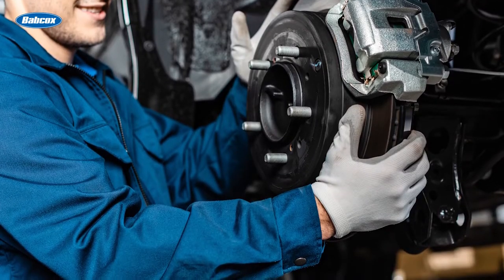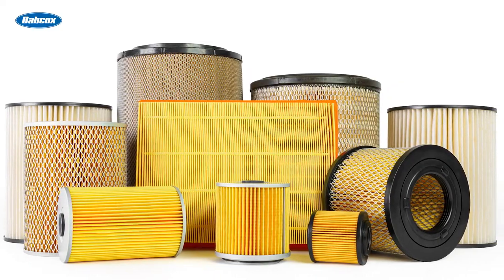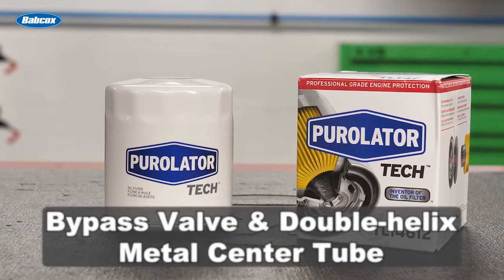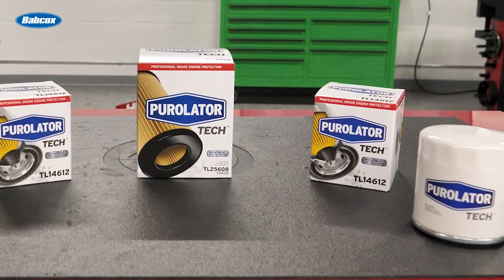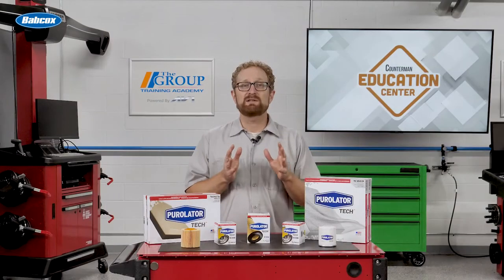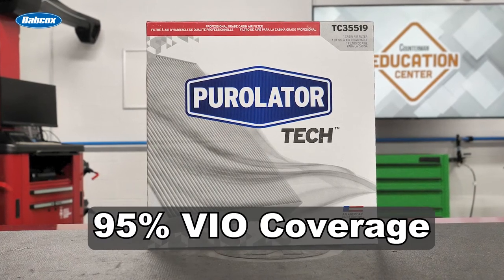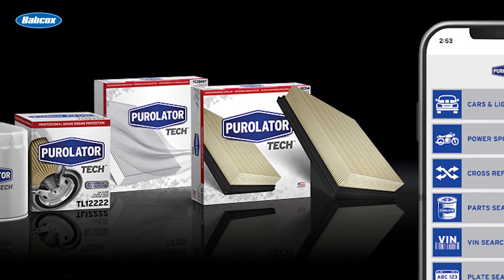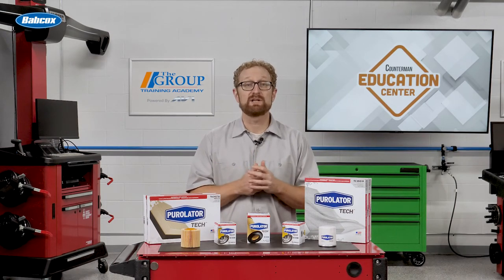Selling Filters to Your Professional Customers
Many shops are understandably picky about the aftermarket parts they install on their customers’ vehicles, and filters are no exception. Filters help prevent contaminants and debris from getting into vehicle parts and systems and causing damage.  Filters come in many varieties and cover everything from the air outside the vehicle to the air inside, as well as fuel and oil. In this video, talk about why it’s important to recommend premium-quality filters for your DIFM customers.